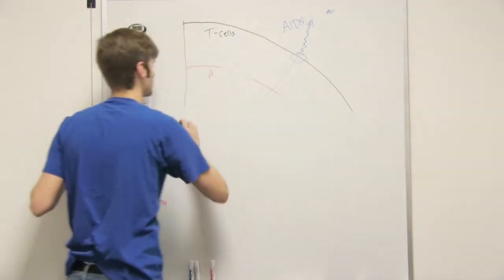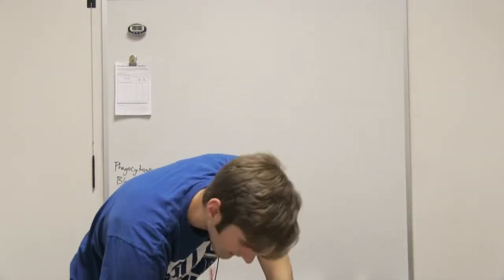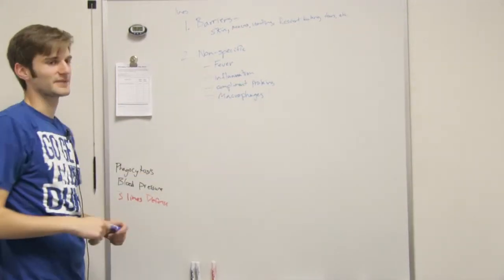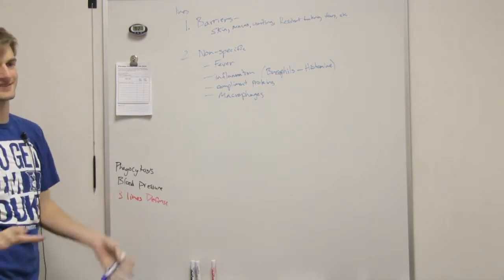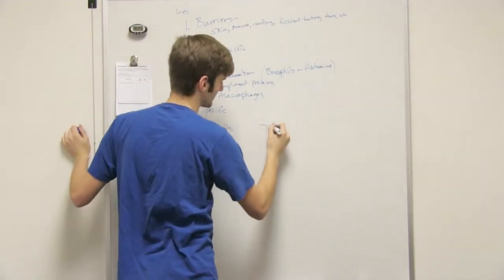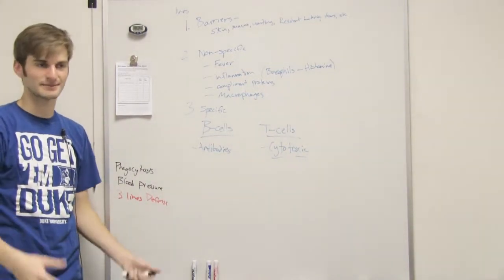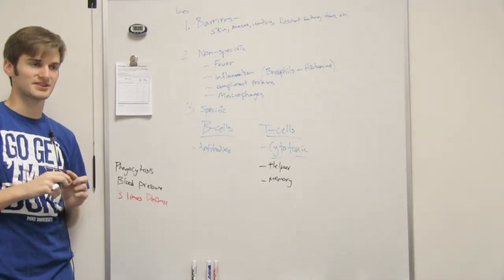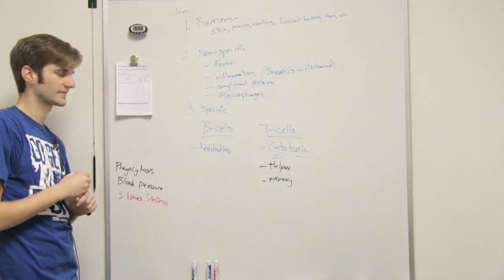3 Lines of Defense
This Human Biology video teaches three lines of defense of immune system, Barriers, Non-specific, Specific.